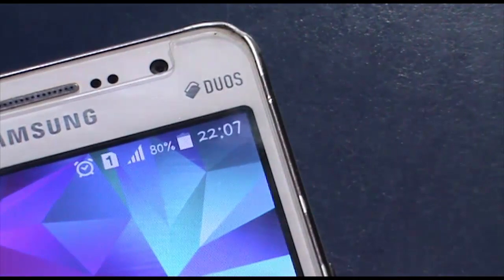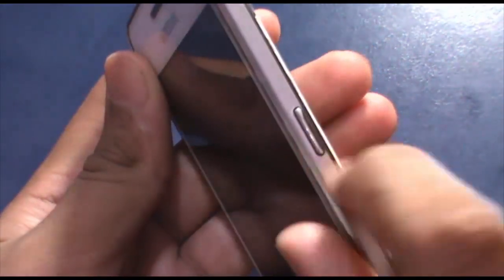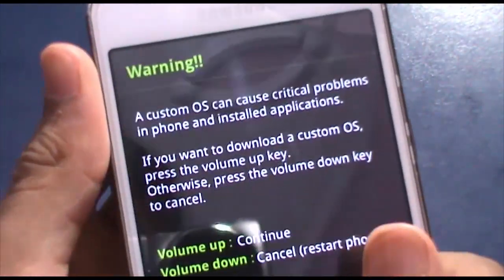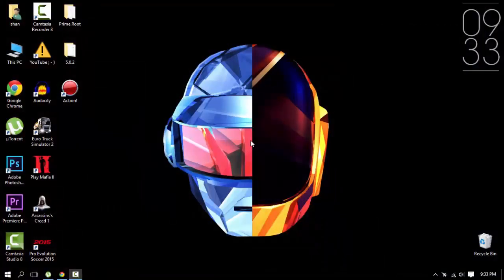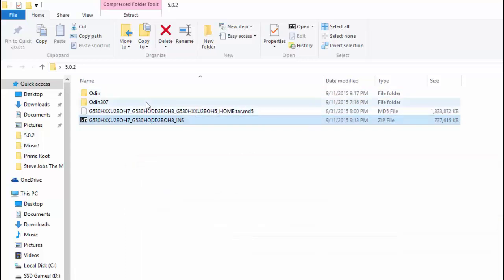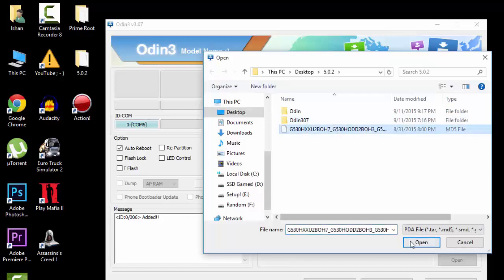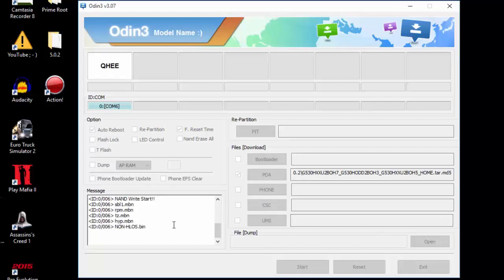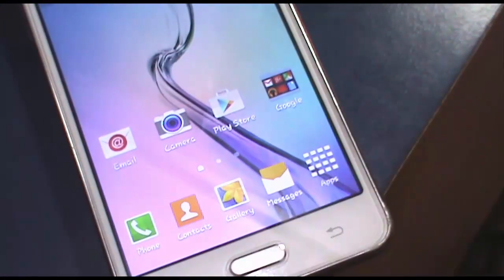Update Samsung Galaxy Grand Prime To Lollipop 5.0.2 ||India|| (Official)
And Also Don't Forget To Smash

In this video i showed how you can upgrade samsung galaxy grand prime to lollipop 5.0.2 and it's official so no voiding of warranty and its xxu baseband rom supported for indian devices!